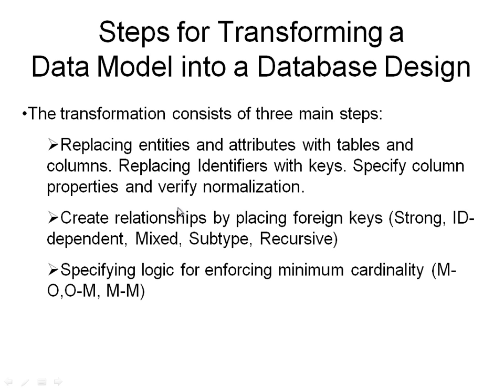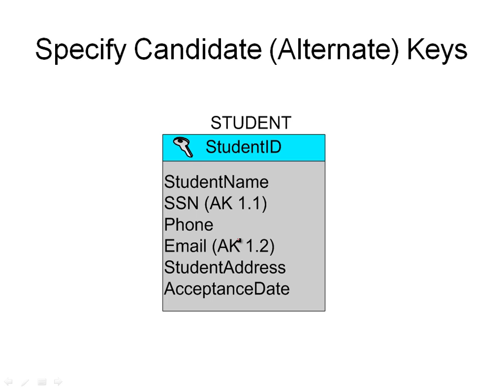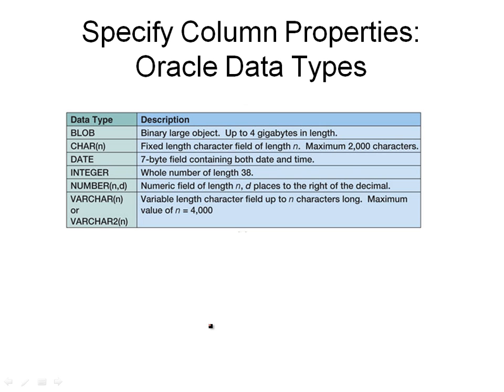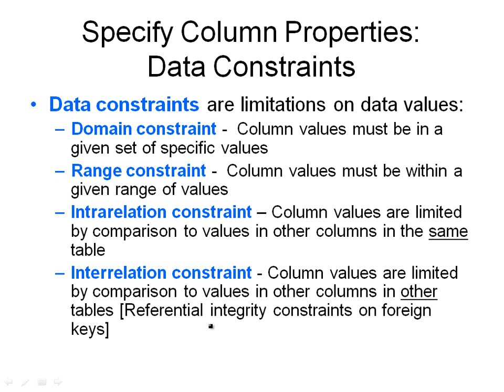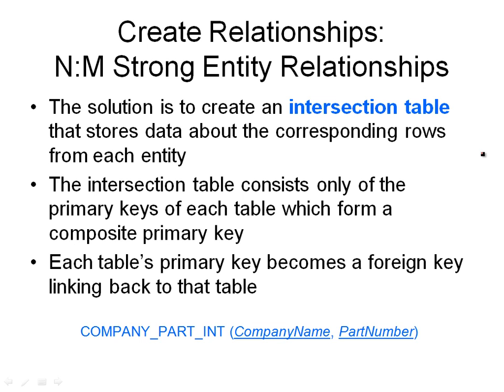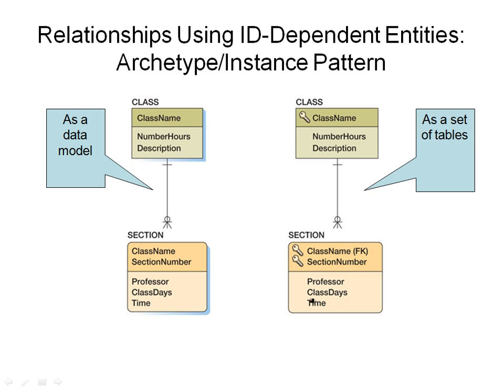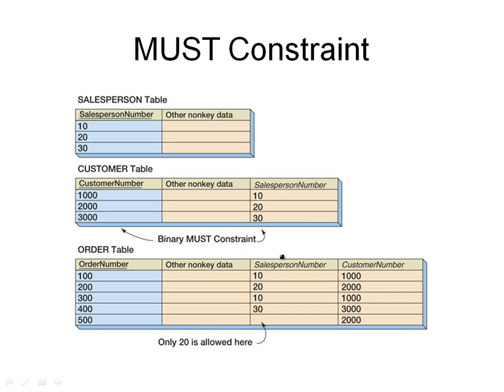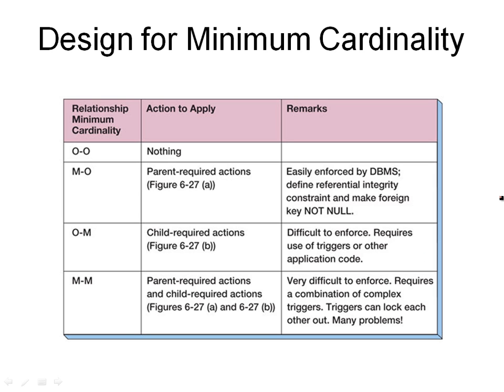Transforming Data Models Into Design